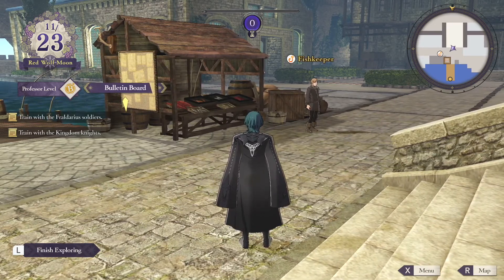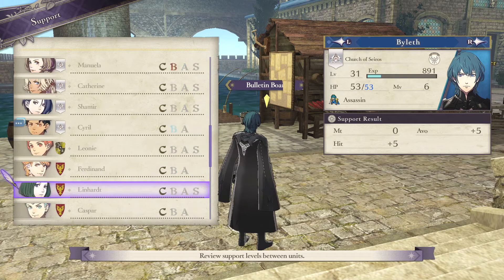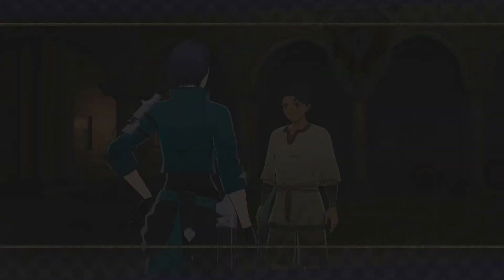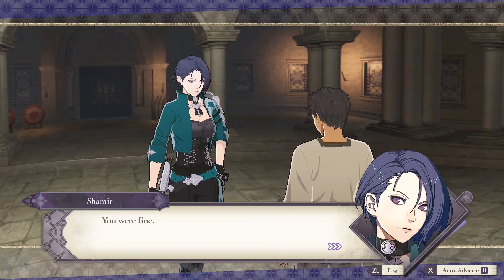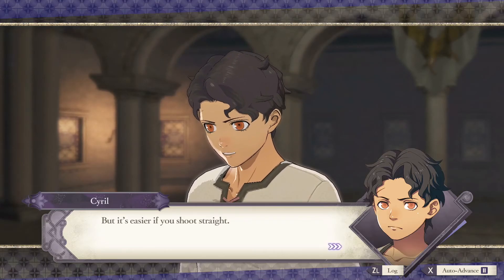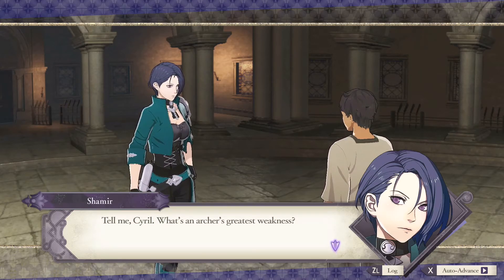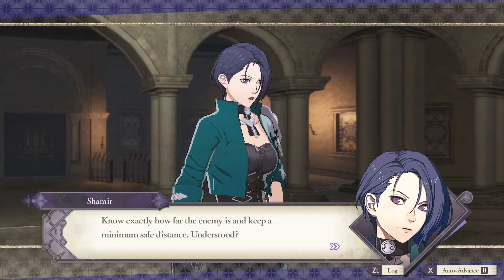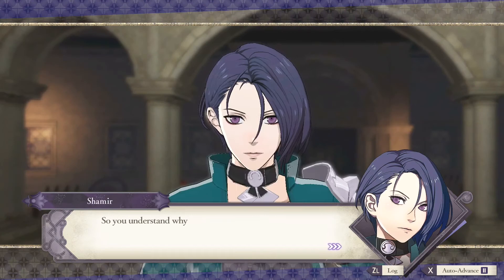Fire Emblem Three Houses Blue Lions Part 65 - Chapter 8: Red Wolf Moon Supports 3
Hey everyone welcome back to Part 65 of Fire Emblem Three Houses Blue Lions. This is another part that is full of support conversations with character other than Byleth.

Our first C supports are for Cyril with Shamir and Lysithea. Then Catherine has C supports with Lysithea and Dimitri. Next Flayn get a C support with Felix. Lysithea also has another C support with Felix.

For our B supports it is pretty simple. Flayn has a B support with Sylvain. Finally Felix has a B support with Bernadetta.